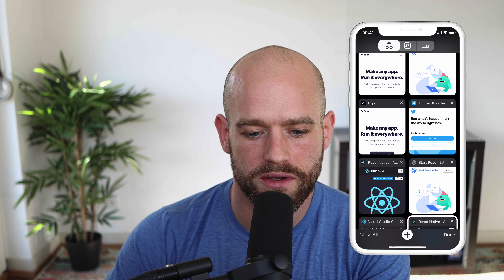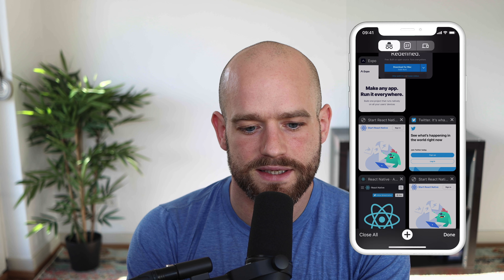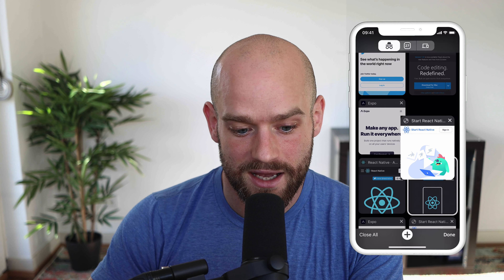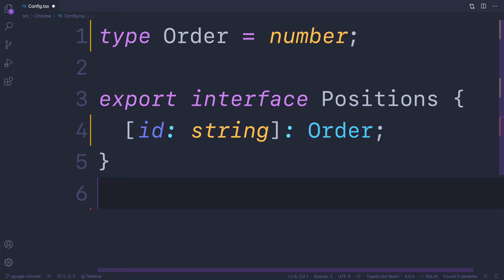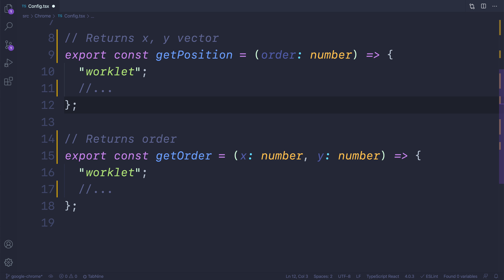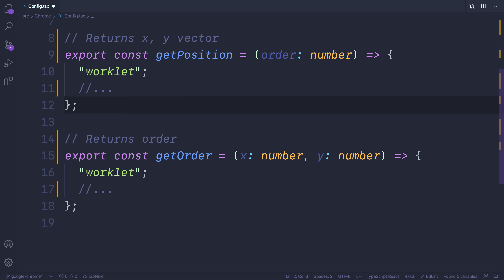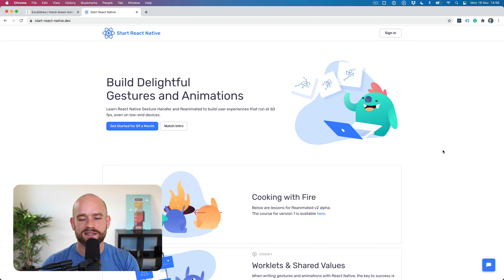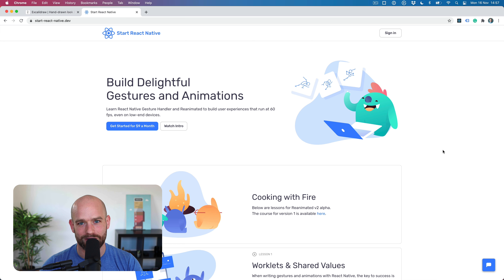Chrome Drag-to-Sort - “Can it be done in React Native?”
Chapters:
0:00 Intro
9:44 Layout
20:34 Gesture
34:59 Scrolling
47:40 Closing notes

VSCode theme: Palenight Operator